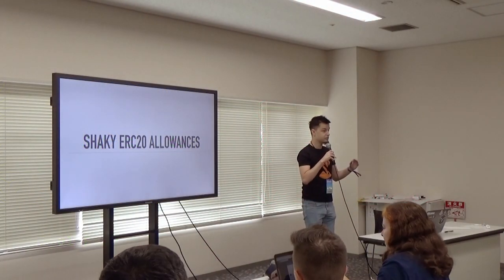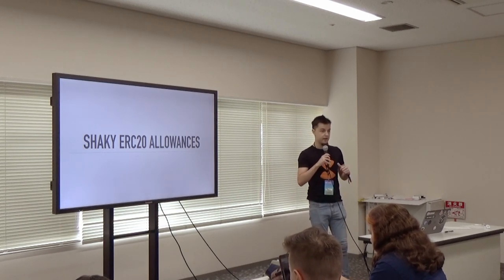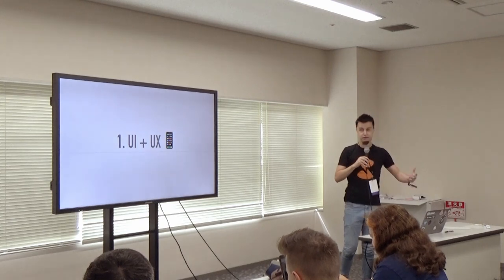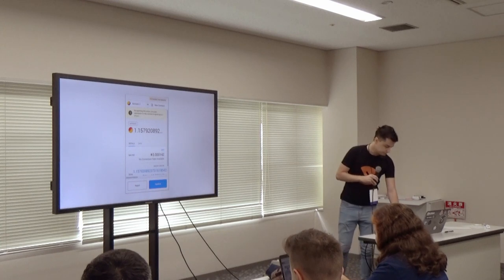Shaky ERC20 Allowances by Paul Razvan Berg (Devcon5)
Sometimes, we can't see the forest for the trees. When not used carefully in dapps, ERC20 token allowances fit that description perfectly. This presentation goes into the story of how I accidentally put over 10,000 DAI at risk for my users, even if they only deposited 100 DAI in the smart contract per se.

Speaker(s): Paul Razvan Berg
Skill level: Intermediate
Track: Economics